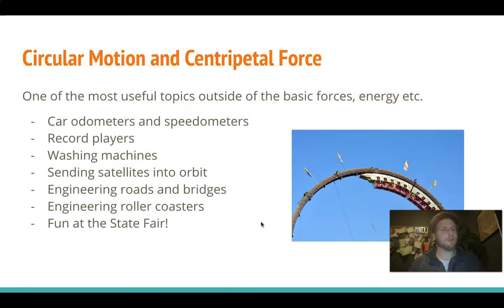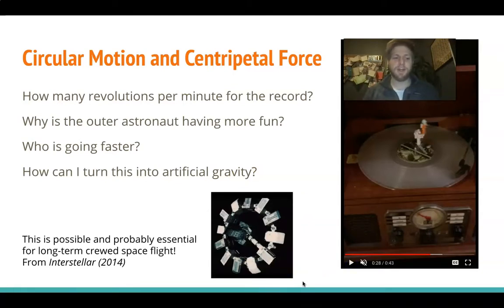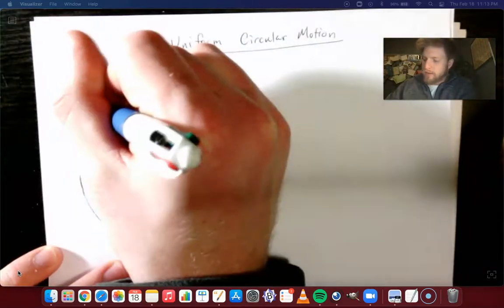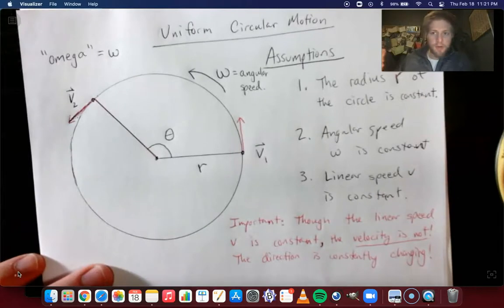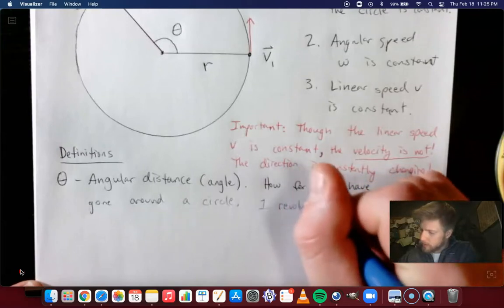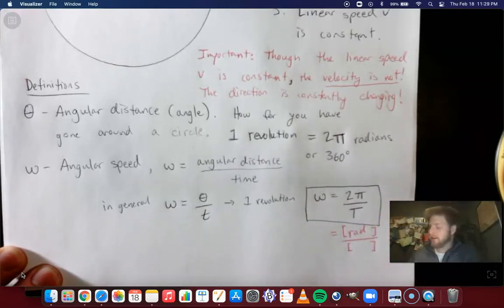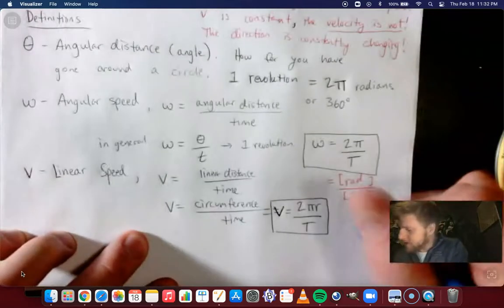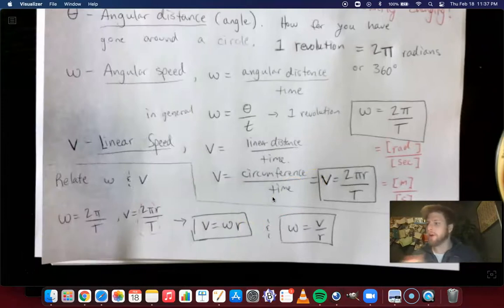Circular Motion Introduction